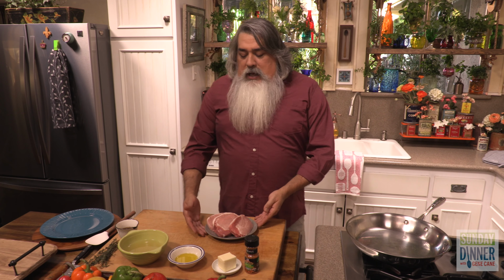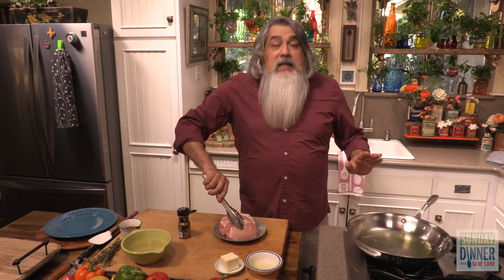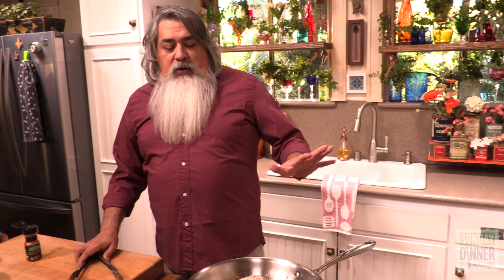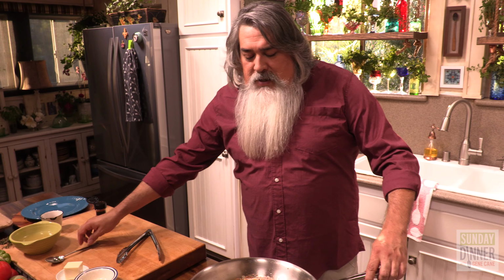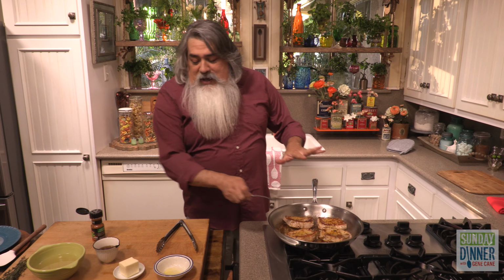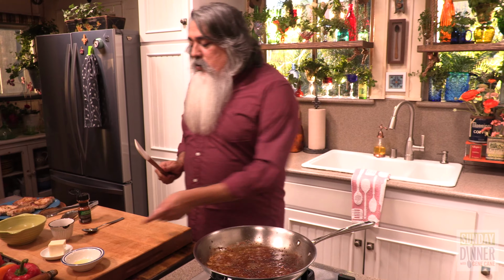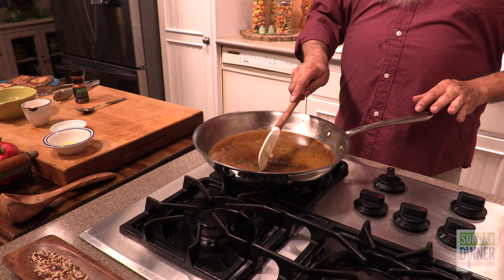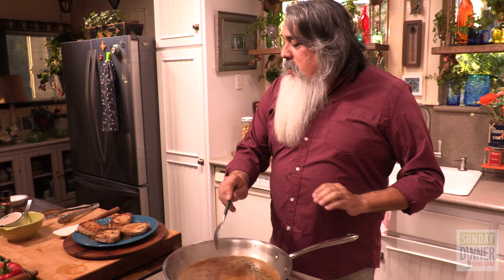Sunday Dinner with Gene Cane - Episode 18 - Spectacular Pork Chops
4 Center Cut Boneless Pork Chops, medium thickness
½ tbsp. McCormick Roasted Garlic & Herb Seasoning per chop, or to taste
Fresh Cracked Black Pepper (to taste)
2 tbsp. Olive Oil
4 tbsp. Butter
¼ c Dry Sherry
4 sprigs fresh Thyme
2c Chicken Broth

 *NOTE: I am not one to use commercially prepared rubs or marinades as many of them are mostly salt or sugar, but this is a balanced seasoning for a quick convenience

Directions:
Best to use a non nonstick skillet as you want the small stuck the pan bits, known as fond for your pan sauce.

Add 2 tbsp. oil, 2 tbsp. butter to pan, when sizzling add pork chops 4 at a time. Season pork chops with rub, salt and pepper in pan.
Cook 6 minutes on one side, flip to cook 6 minutes on other side, spooning pan juices over the chops as they cook. If cooking a larger amount if chops, cook in batches, removing to warm platter to cook additional batches.
When pork chops are complete, make pan sauce add 2 cups of stock to hot pan, scraping up fond stuck to the pan, add thyme bring to boil, add remaining butter and sherry. Allow flavors to melt and reduce a bit, the reduction will happen quickly, keep an eye on it. Take off heat and spoon over plated chops